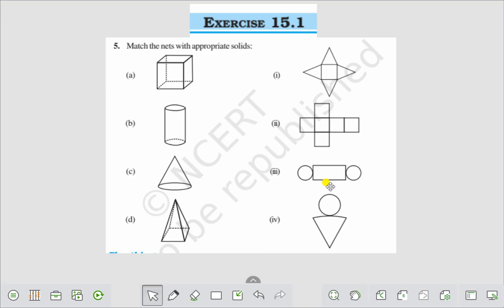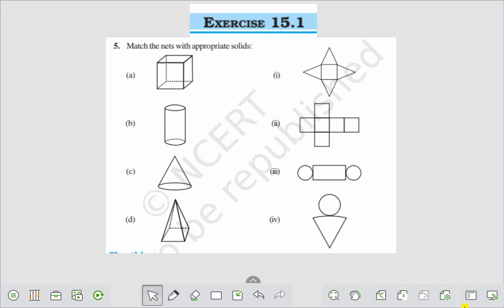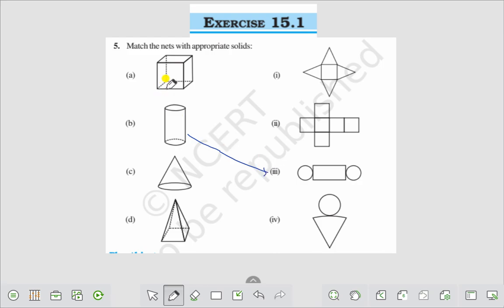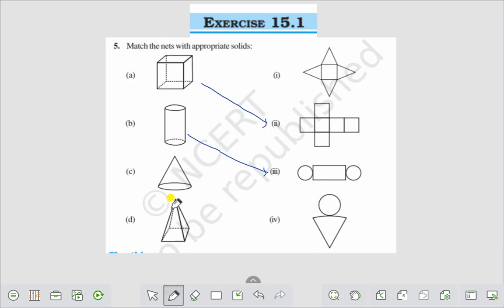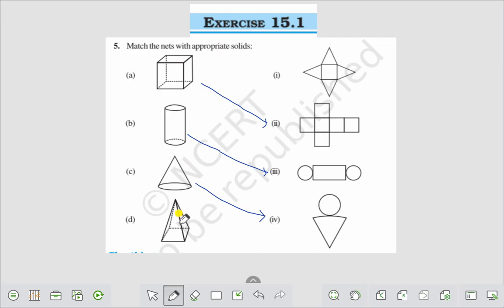EX- 15.1 ,Q.NO- 5 CH-15,CLASS-7 ,VISUALISING SOLID SHAPES,MATHS,NCERT,CBSE